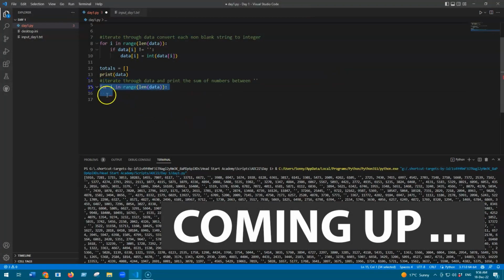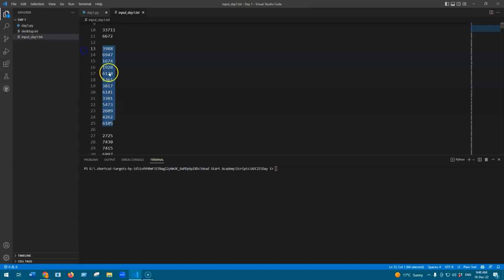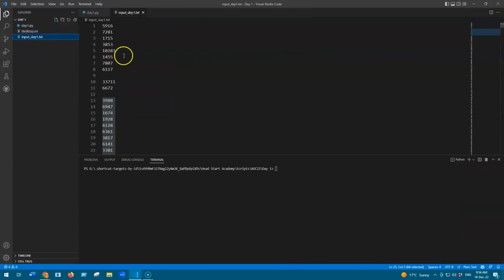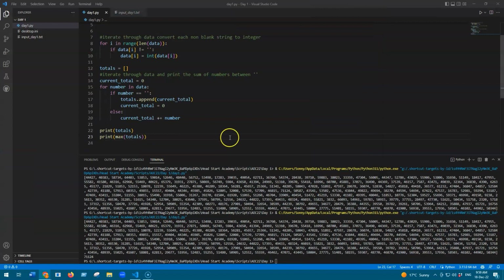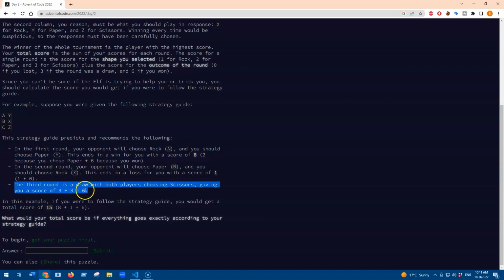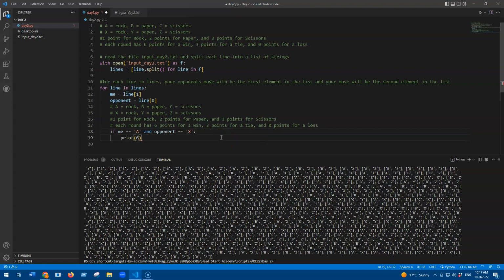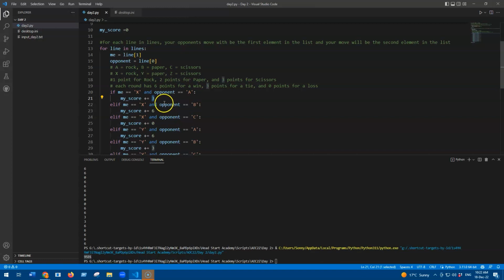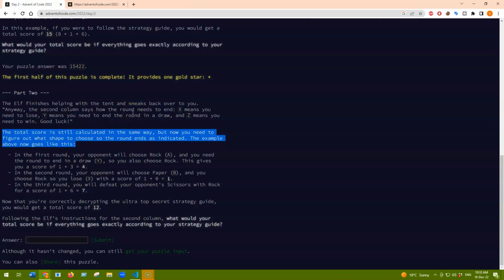GitHub Copilot VS Advent Of Code 2022 (Day1 & Day 2)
In this video I take on the first two problems in Advent of Code 2022 while heavily relying on GitHub Copilot. It is a fascinating experience, overall the Copilot is net helpful but it is hard to predict when it will kick in with the good stuff and save the day and when it will do something confusing.

Overall my feeling is that once you know the algorithm that you want to code Copilot will generally get you there, if you are a bit confused it will make you 10X more confused!

Thumbnail made by DALL E

00:00 Preview
00:45 Introduction to the video
02:26 Advent of code day 1 part 1
15:05 Advent of code day 1 part 2
18:42 Advent of code day 2 part 1
33:24 Advent of code day 2 part 2